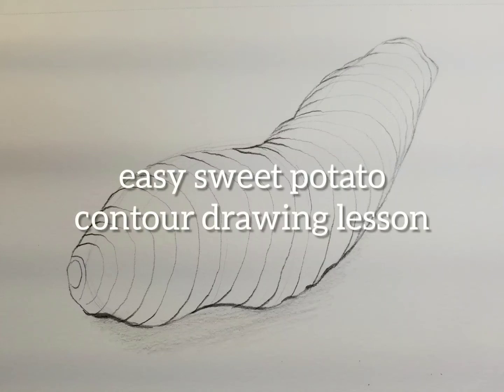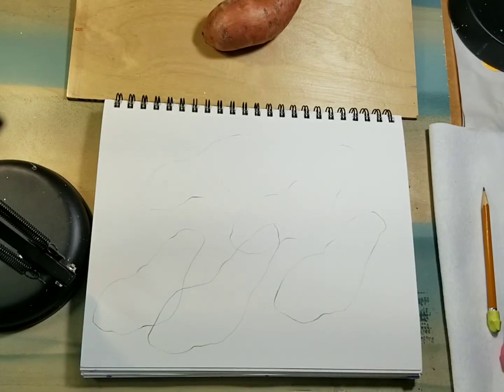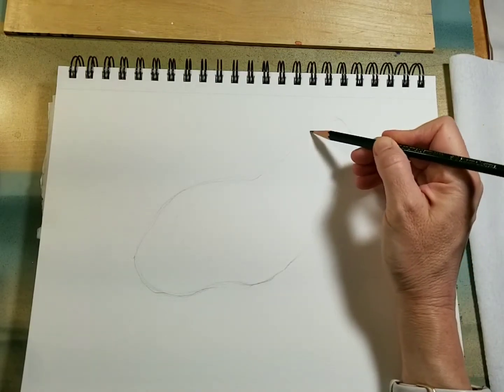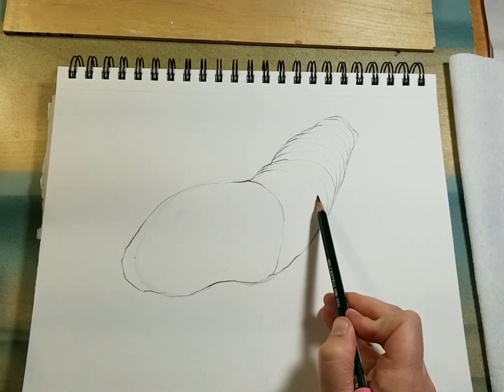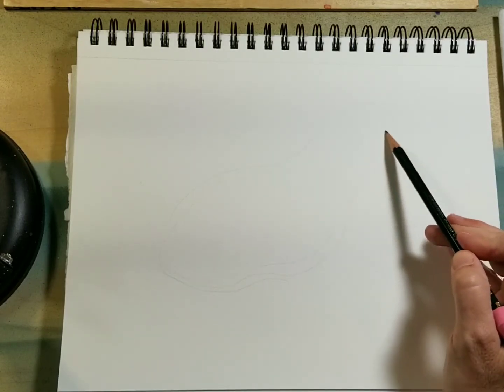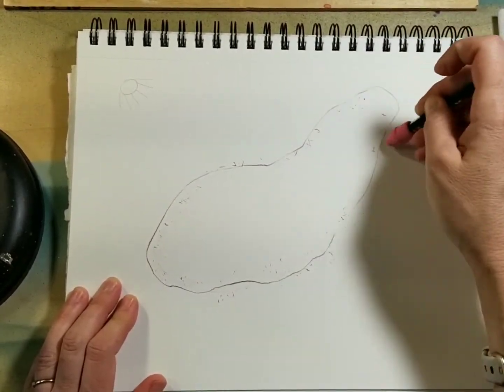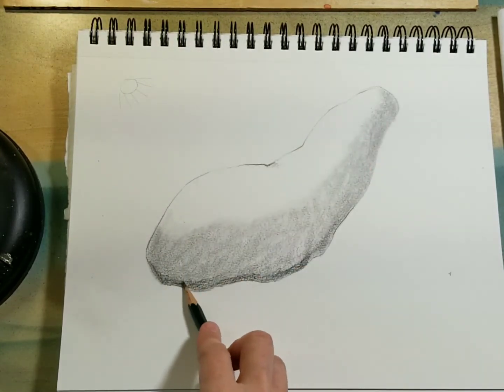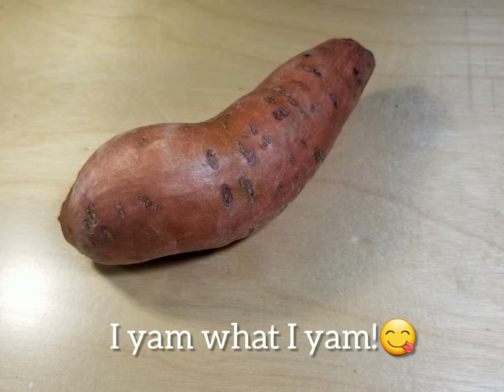Easy Contour, Cross-contour, & Shading Drawing Lesson: beginner drawing lesson with a Sweet Potato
Here is my first drawing lesson.  i have chosen a sweet potato for its forgiving shape quality, meaning you don't have to draw it exactly like your actual potato to still get a great image.

i have a Masters in Fine Arts from Memphis College of Art (R.I.P.)

i am using a Canson 9x12 watercolor paper notebook but any drawing paper/mixed media paper is fine.  My pencils are Farber-Castell 4h (the lighter lead) and 2b (the darker lead).

Voice over was a 1st take, feel free to critique my lesson, let me know if the speed is about right.  In real time each drawing in the video, excluding the warm up sketch, should take about 10 - 12 minutes.